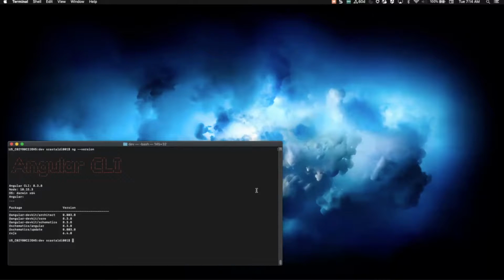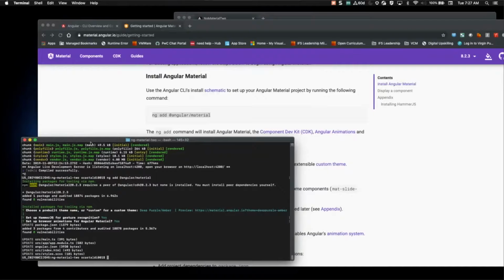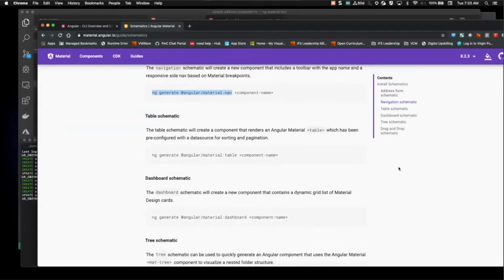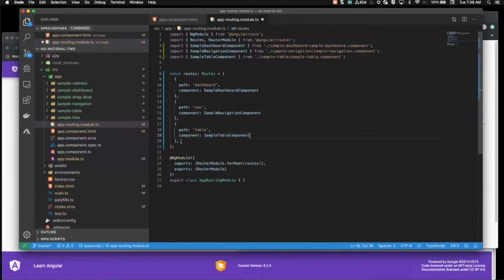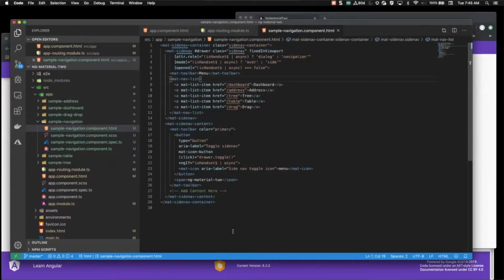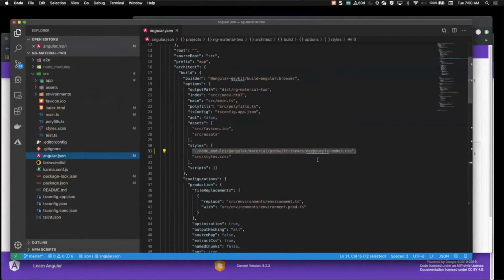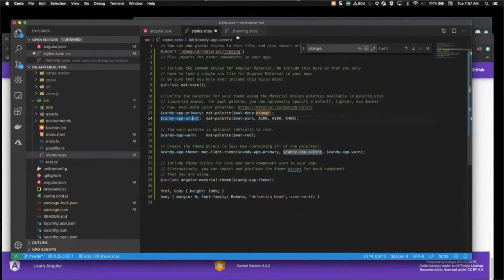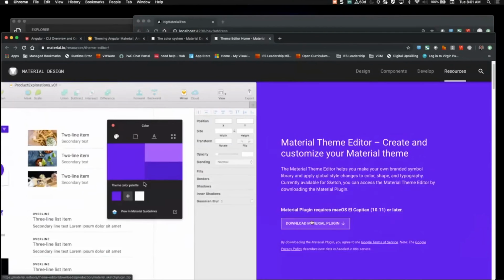angular material theme 102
This is part two of my introductory videos of angular material